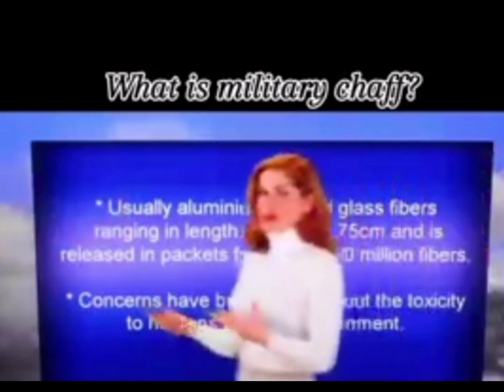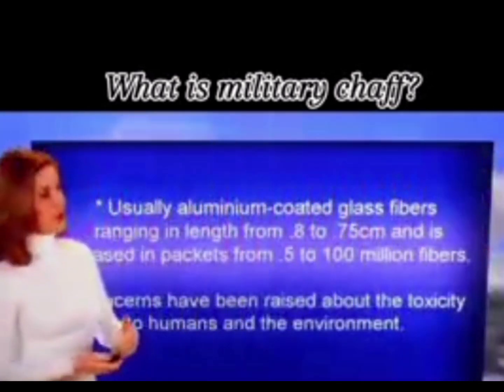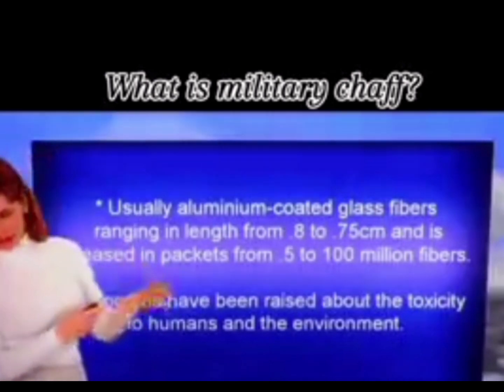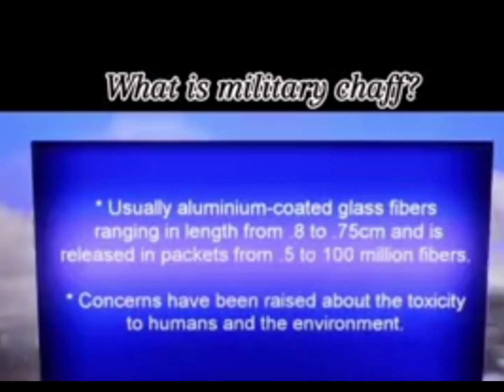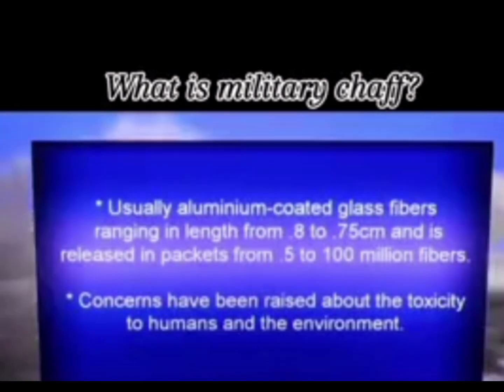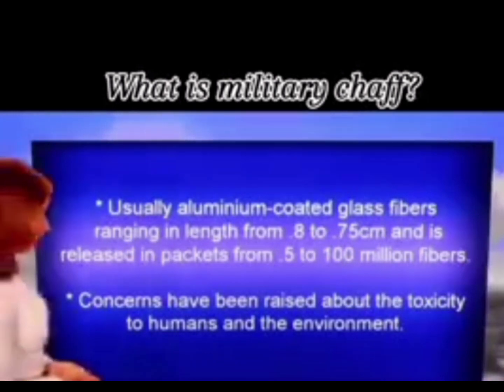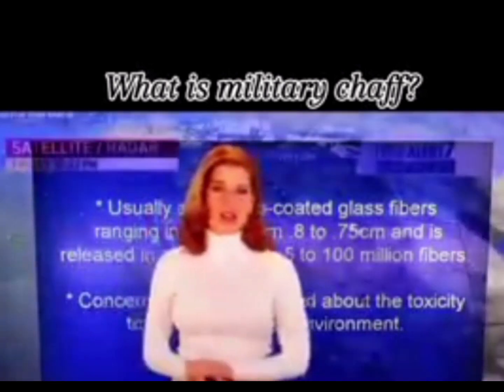Weather Modification Programs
Hey!

Thanks!